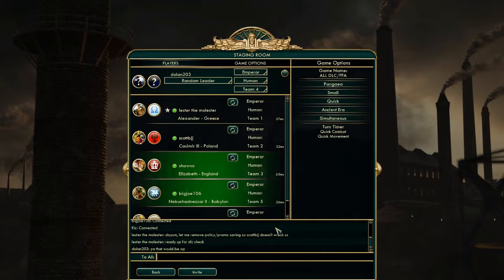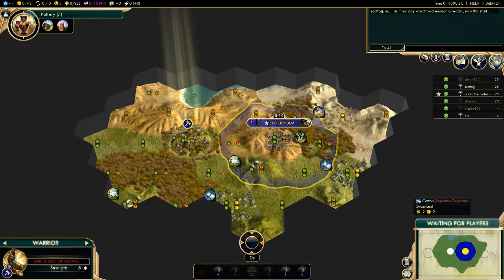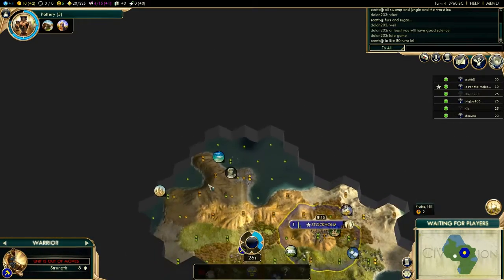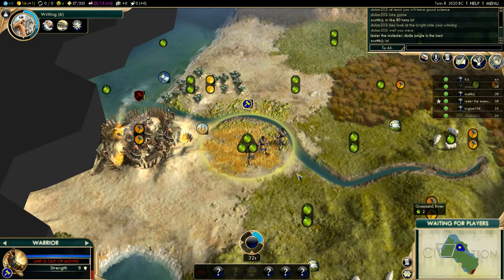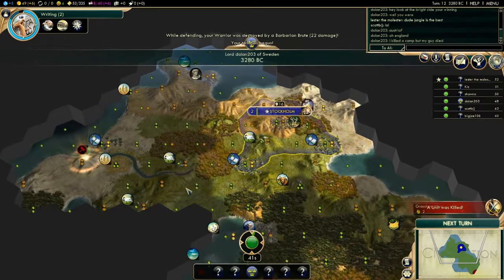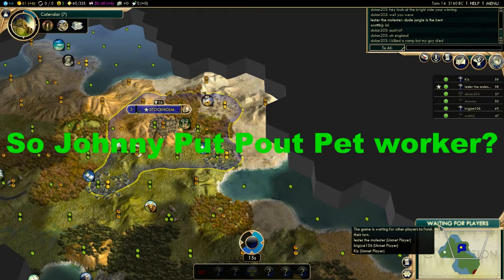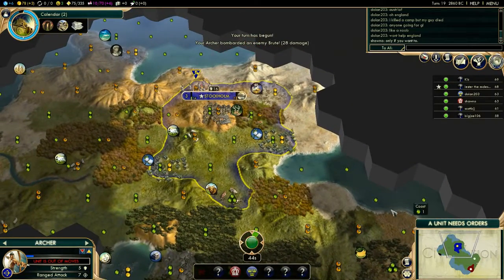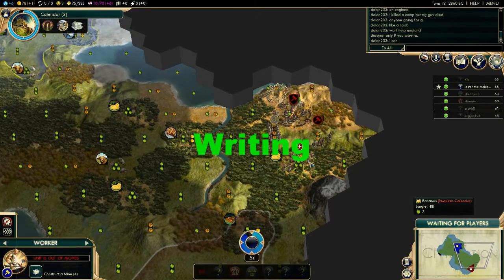Civ5: Swedes Revenge, Part Uno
Hey I'm Back!
Sorry for my voice i have to start working on pronouncing shit better.